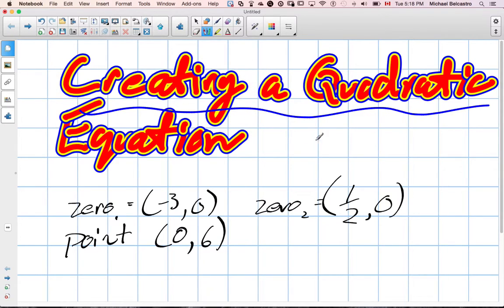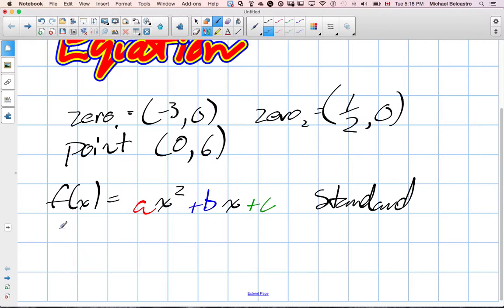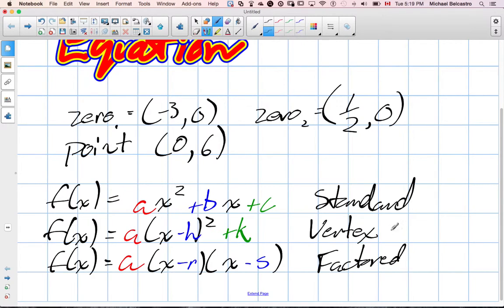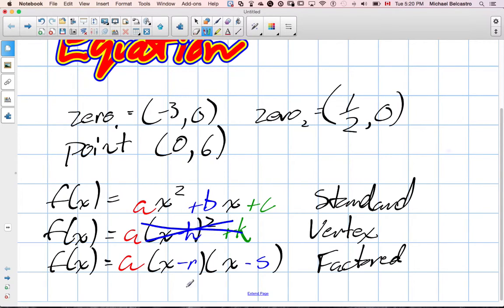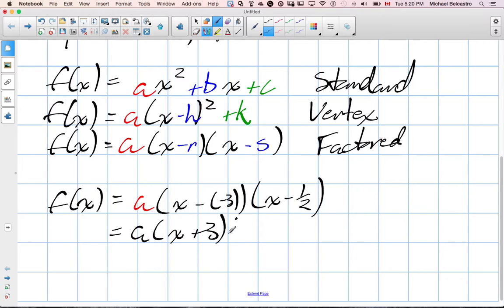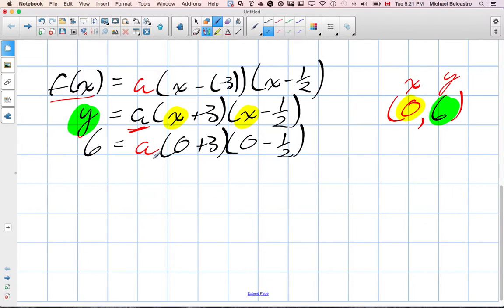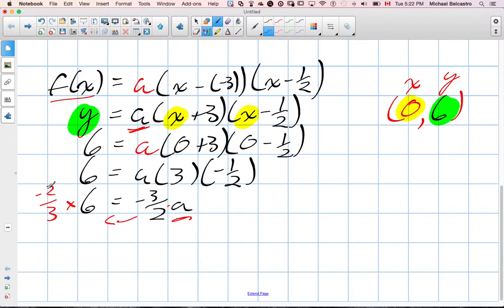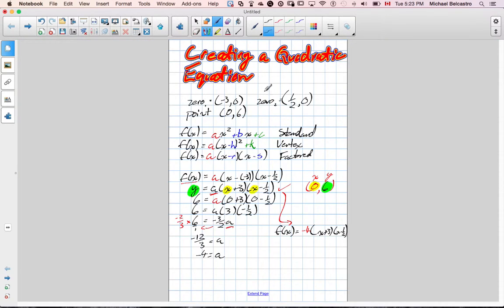Creating a Quadratic Equation Grade 12 Advanced Functions Lesson 1 1 9 29 15